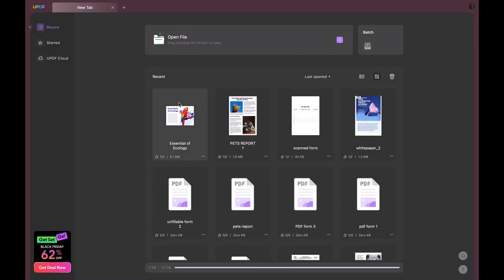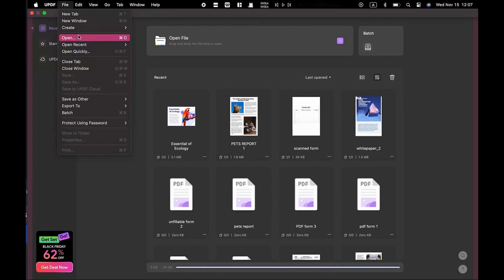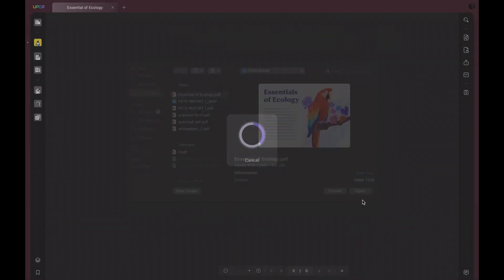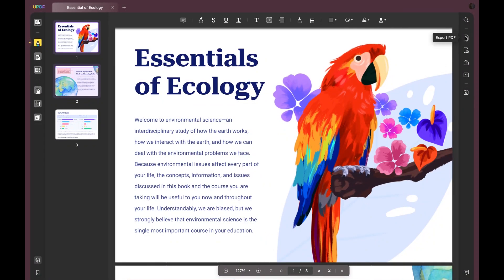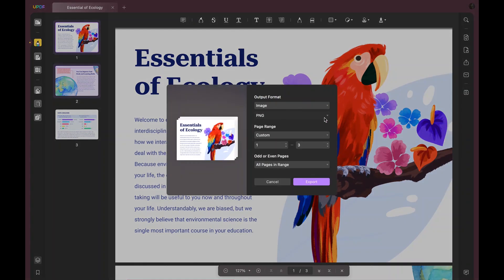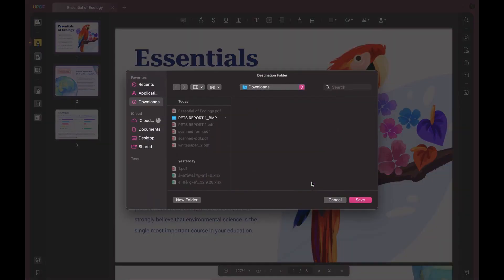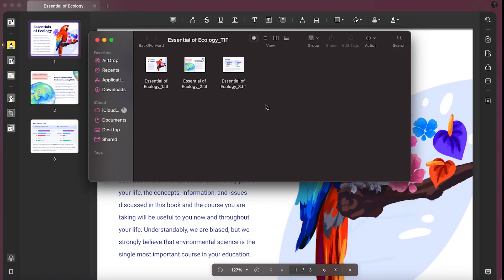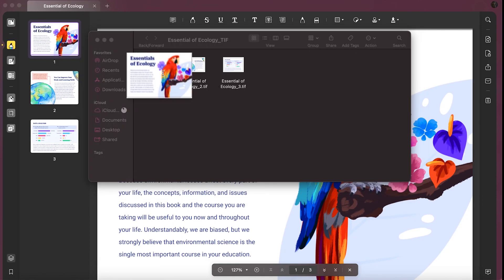How to Convert PDF to TIFF on Mac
In today's digital age, document formats matter, and sometimes you need to transform your PDF files into TIFF images. TIFF files preserve the original quality, making them ideal for various applications. This video tutorial will guide you through the process of how to convert PDF to TIFF on Mac, helping you maintain document integrity and accessibility.